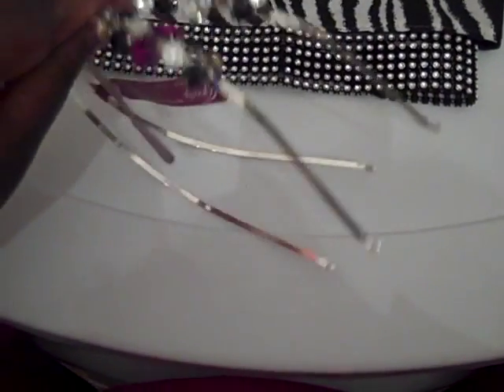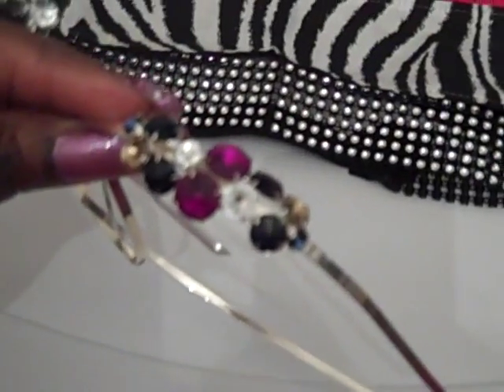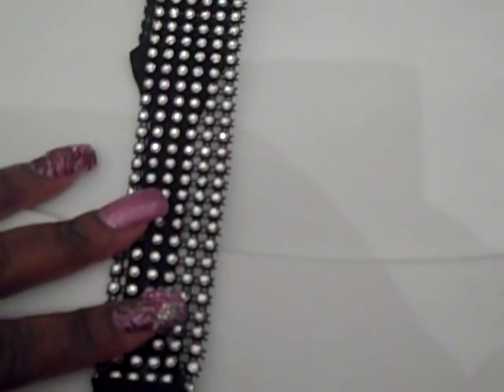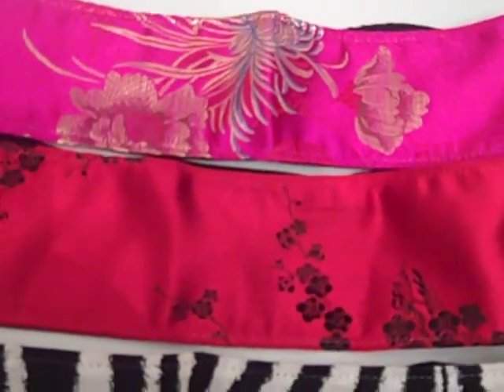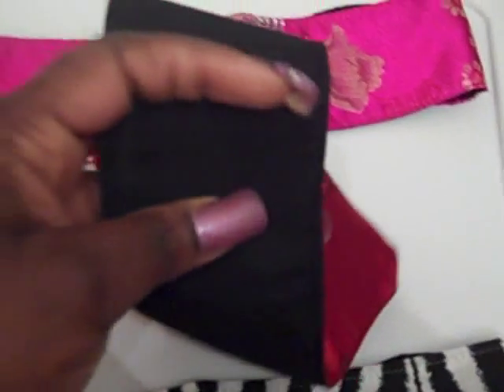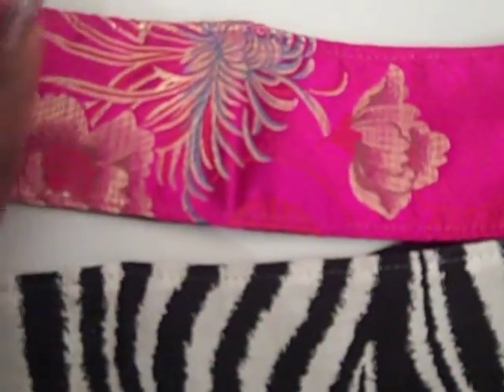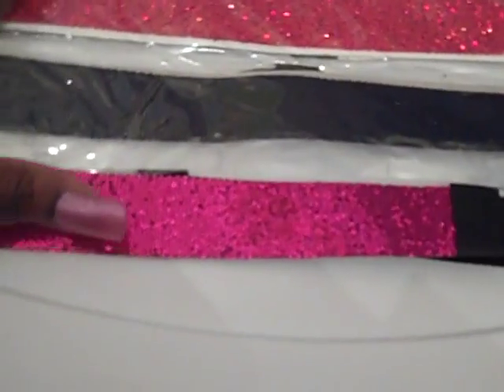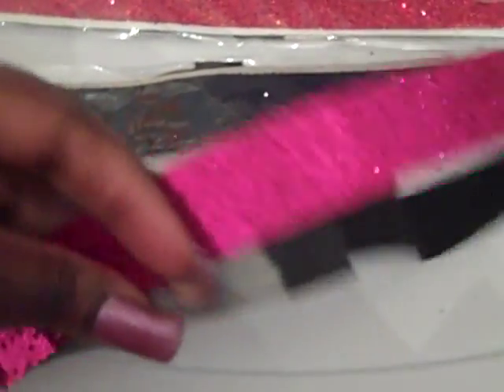Beauty Shopping: Hair Accessories via eBay & Amazon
Bargain Headbands
You can also find them on Amazon & Etsy by using the above link

Rhinestone headbands

Jeweled Headbands

Glitter headbands
The set I purchased is no longer available but here is a link to the search for the same type of headbands currently available on eBay.

I created this video with the YouTube Video Editor and slideshow via the One True Media website. All photos are my own and the music heard throughout this slideshow was accessed with permission from onetruemedia. All items shown were purchased by me for personal use. All opinions are my own. *THIS VIDEO WAS CREATED SOLELY FOR THE ENJOYMENT OF THE YOUTUBE AUDIENCE*